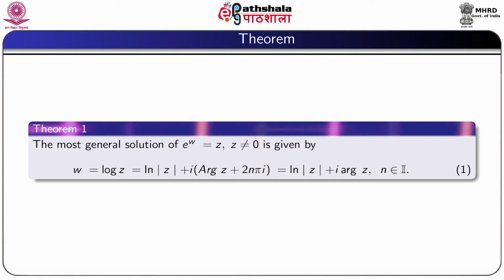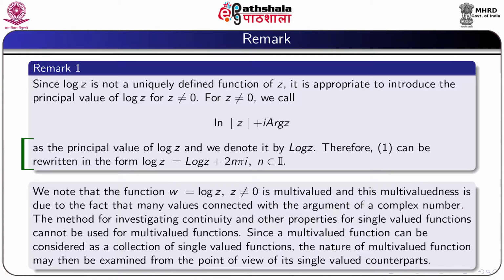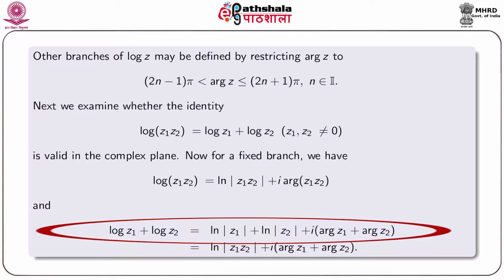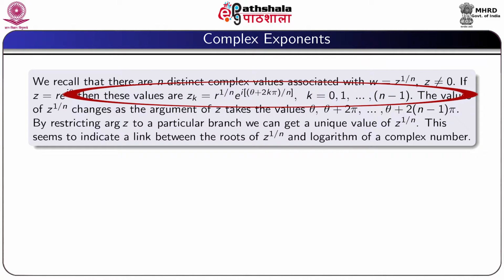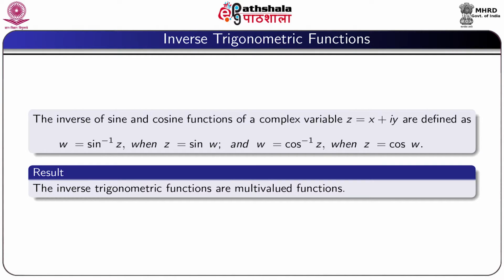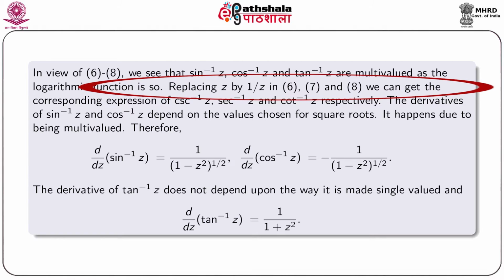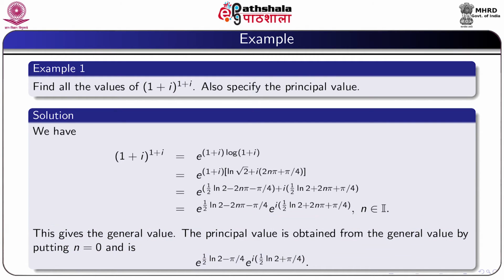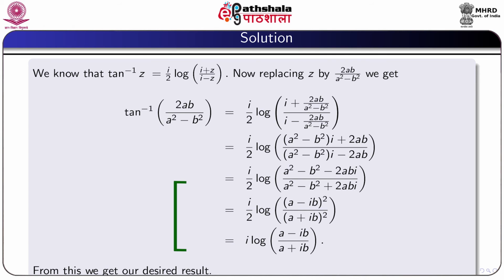Ch4 Mod4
Subject:Mathematics
Paper:Complex Analysis